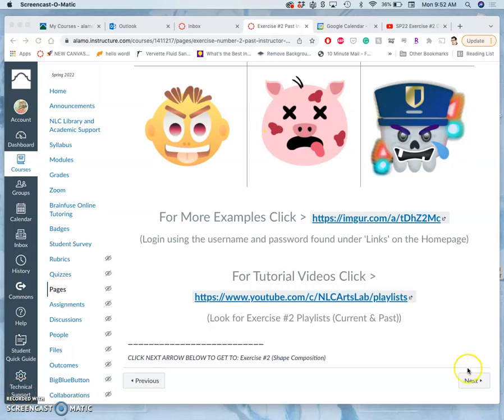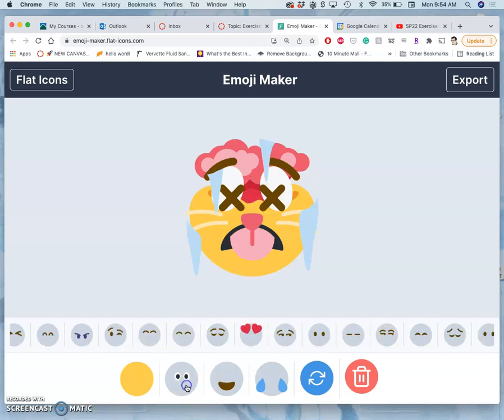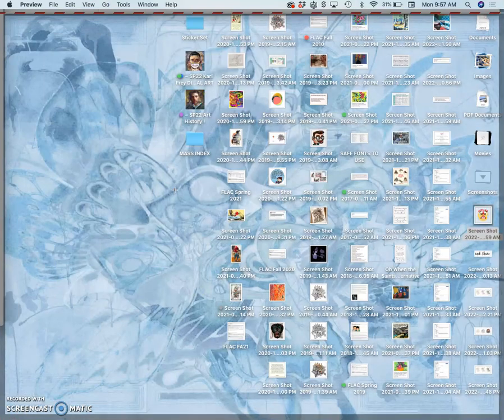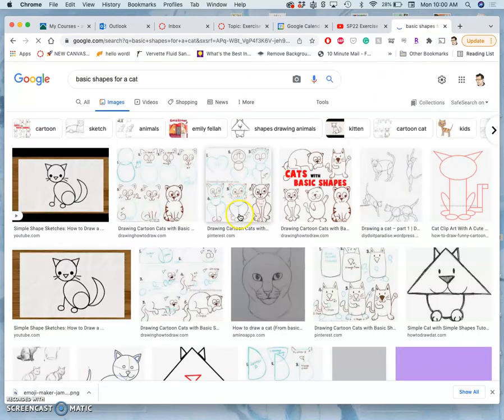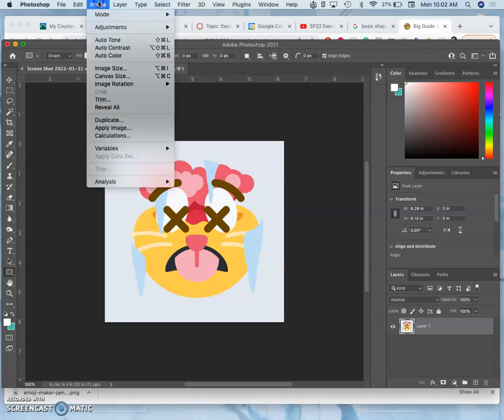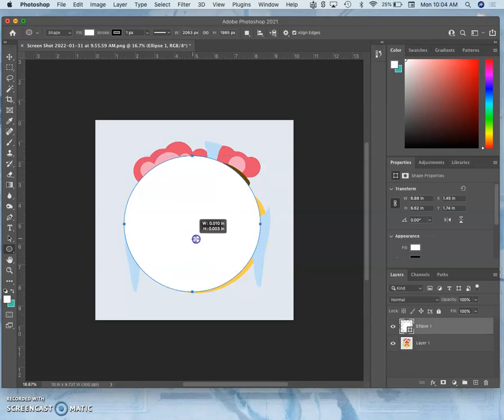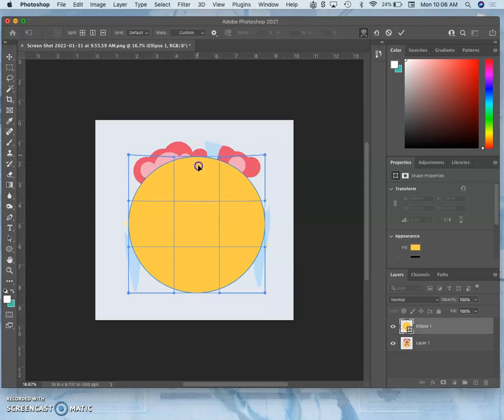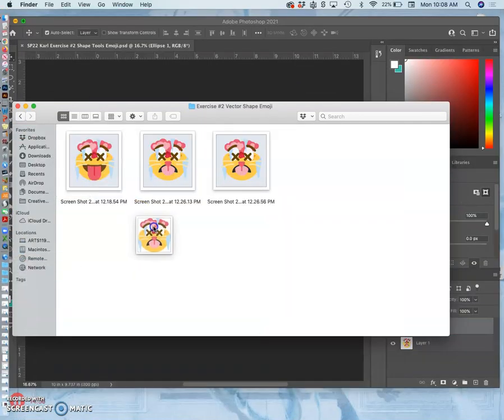2 Setting up your Emoji Screengrab for basic shapes in Photoshop